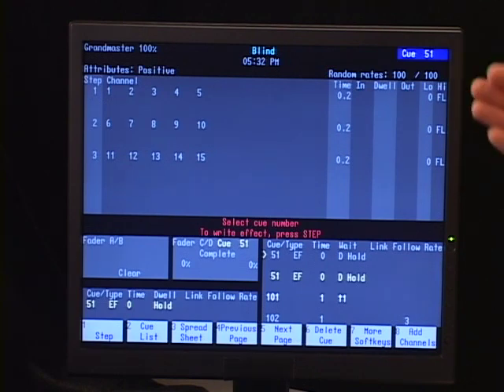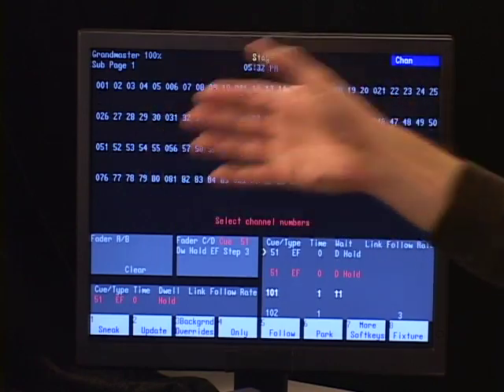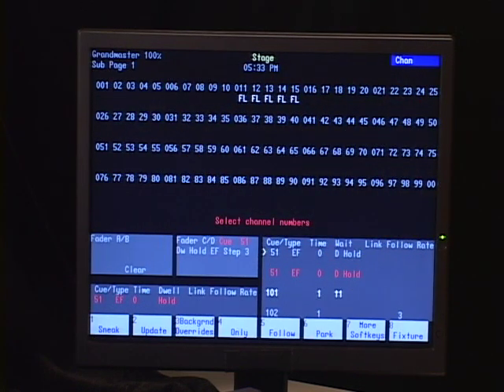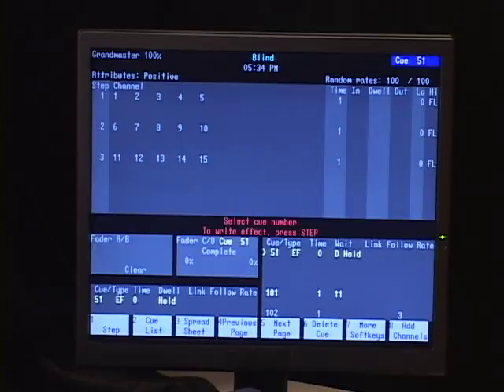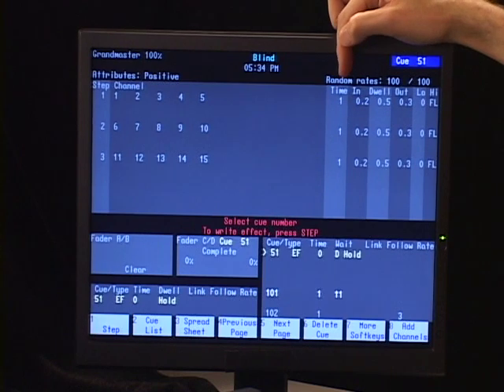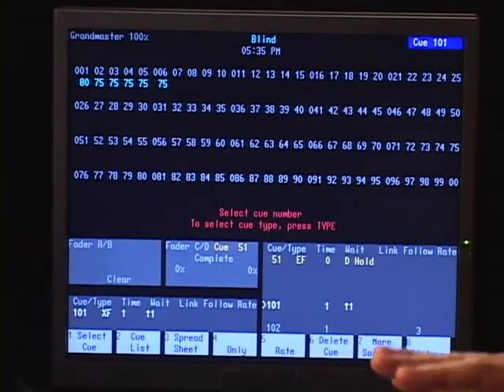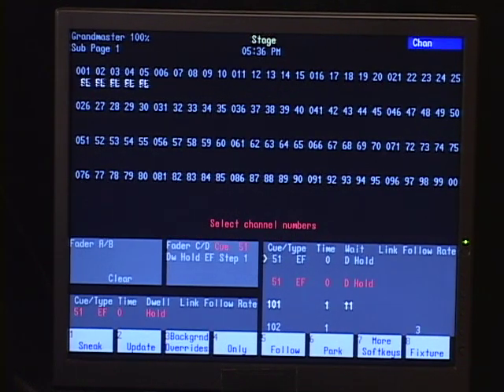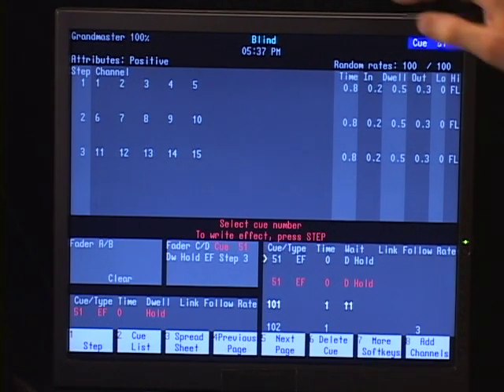18 - Effects Timing - Express Advanced